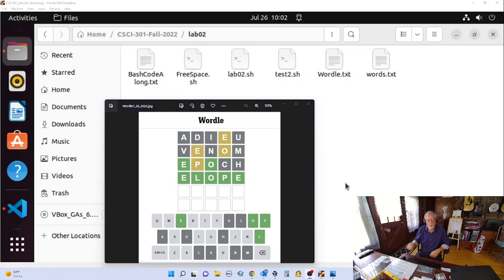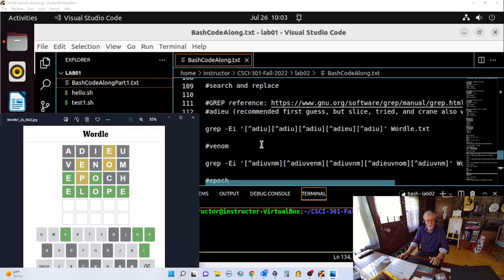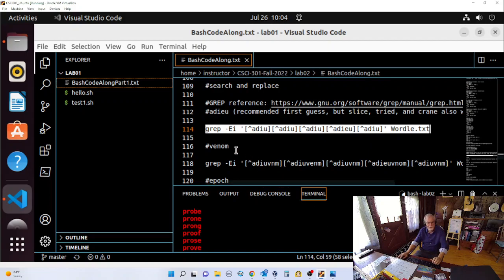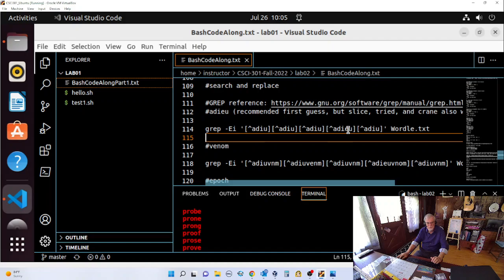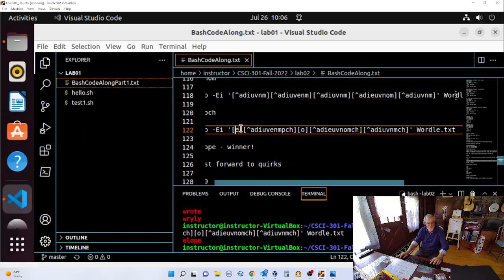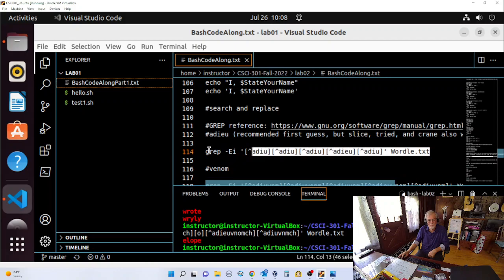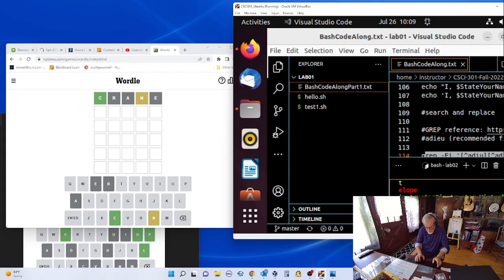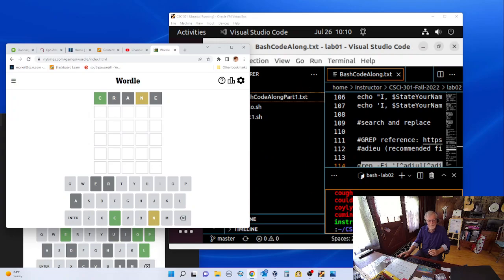CSCI 301 Bash Grep Code-along